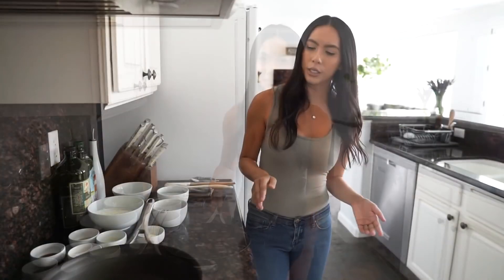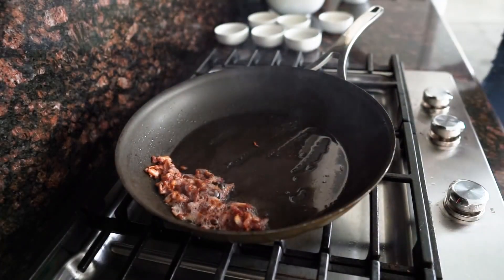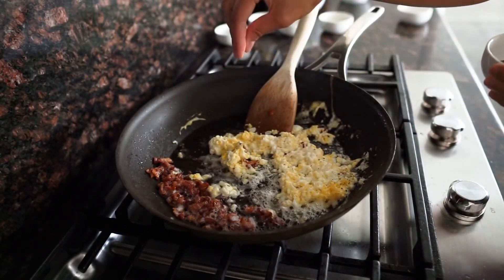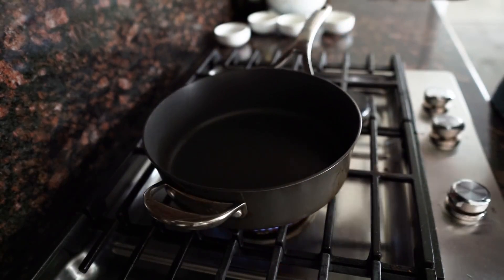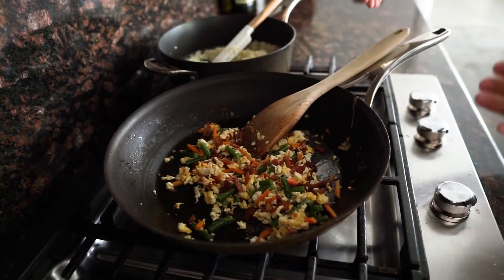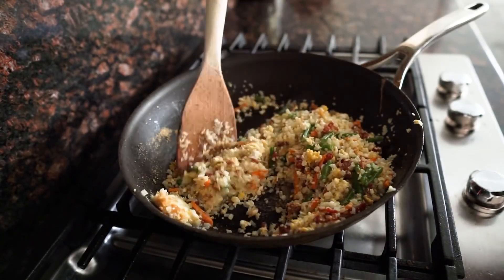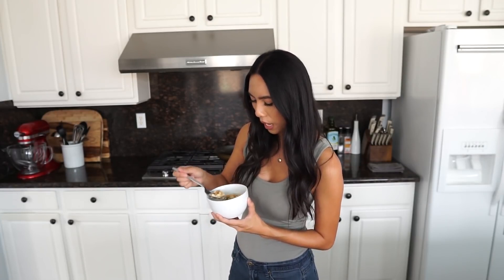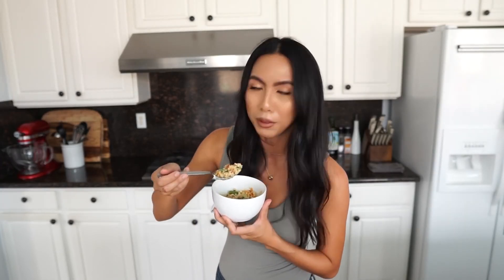KETO BACON CAULIFLOWER FRIED RICE RECIPE- EASY & DELICIOUS!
😕 Don't Know How To Start Ketodiet Properly?
💯 Or want to lose 5-10 lbs in the first week alone with ketolifestyle ?
✅ You can click our link to get Everything You Need for keto Success. Imagine… armed with 4-week meal plan, 7 Keto guide books, and the 3 bonus guides… you’ll be able to start strong and finish strong. 💪
▶️ Try our new program(the 28-Day Keto Challenge) is a well-crafted plan to get you through the first month. You get a 28-day meal plan to guide you every step of the way. You’re never left to figure things out on your own. Nothing is left to chance.⁣
Simply follow the plan and you WILL succeed.⁣